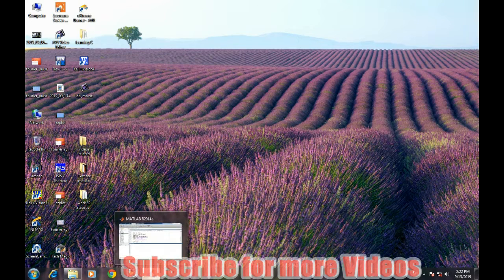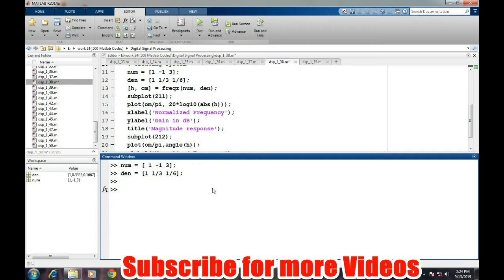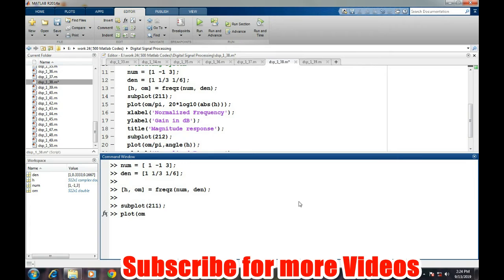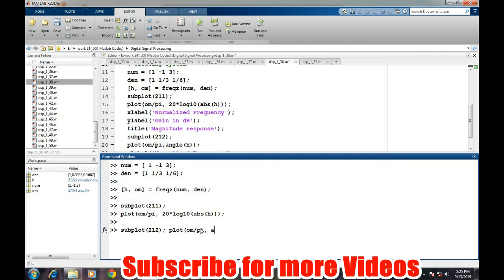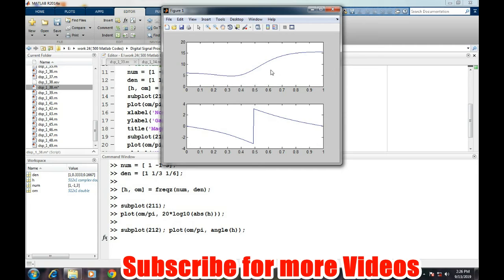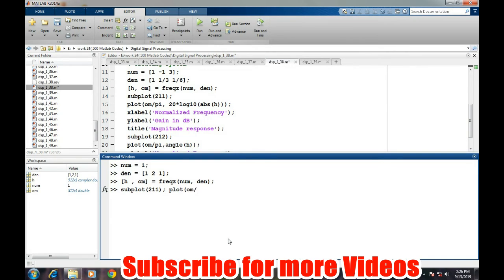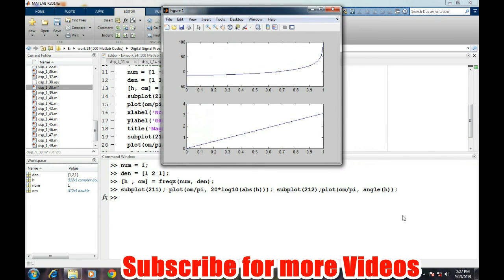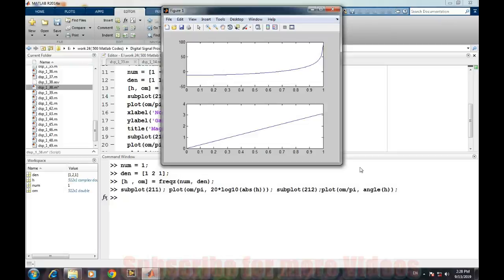How to find frequency response of digital system in matlab ??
This tutorial video describes the procedure for finding the frequency response in matlab...